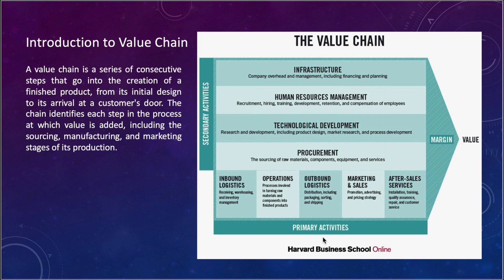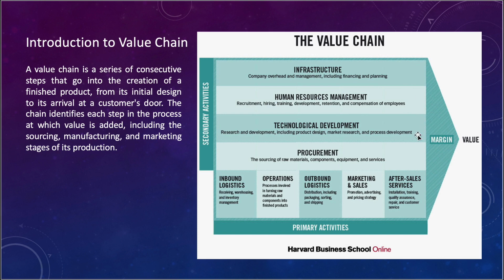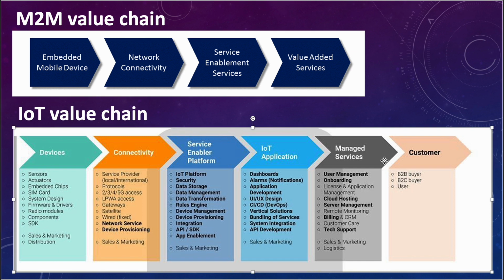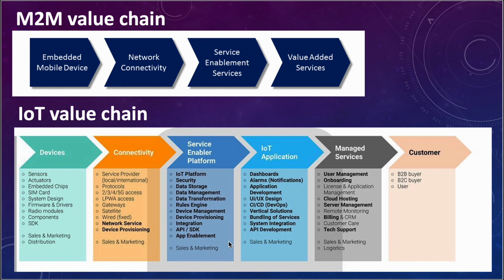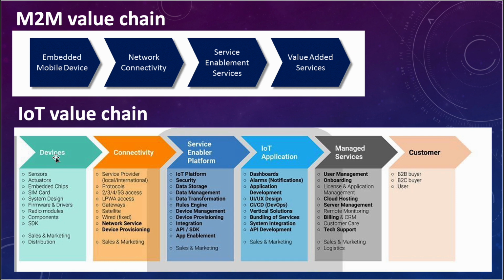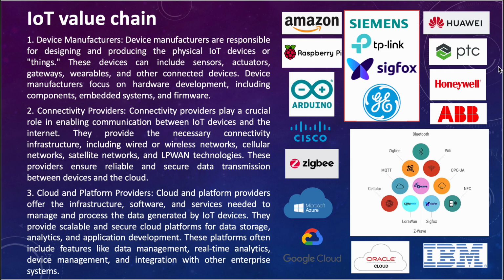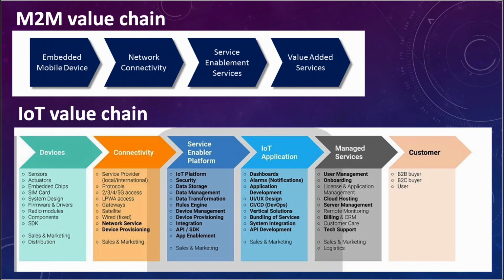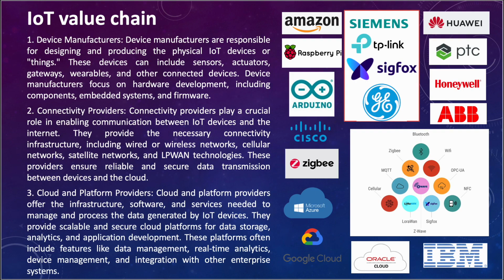Applied IoT Lecture 08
Applied IoT at UoK SWST 41022